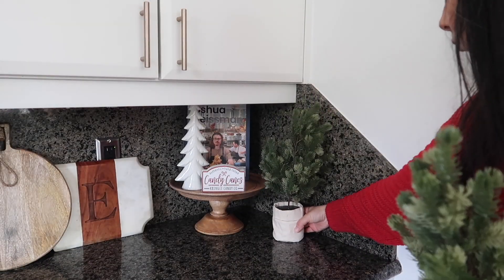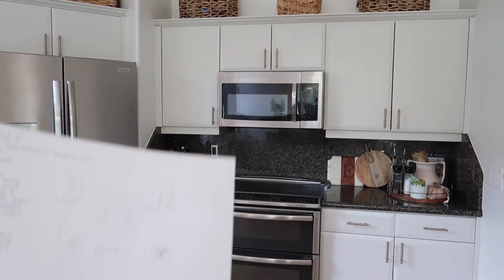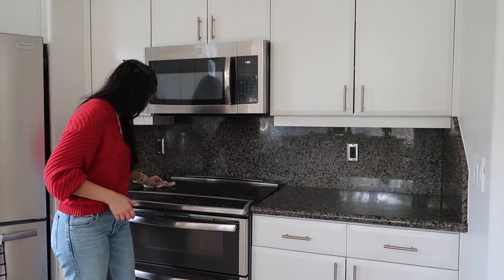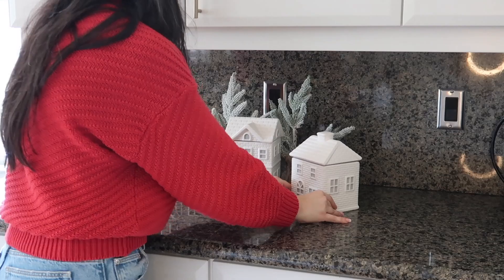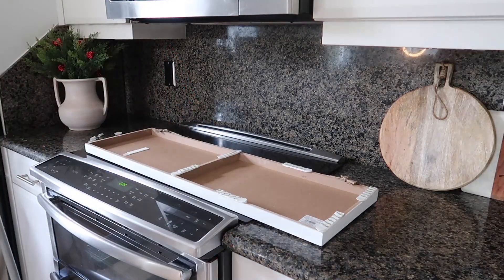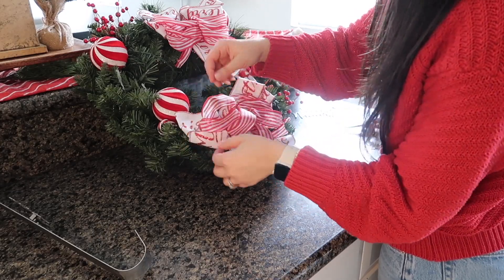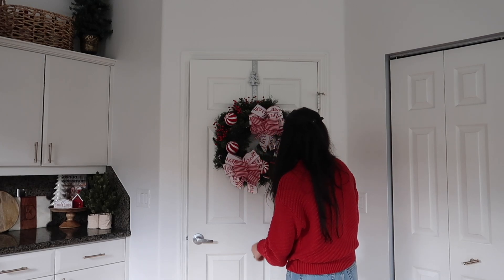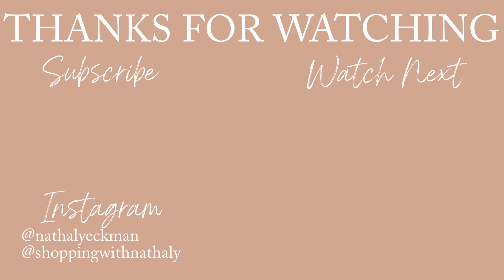CHRISTMAS DECORATE WITH ME 2023 | CHRISTMAS KITCHEN DECOR IDEAS 2023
Welcome to my second christmas decorate with me 2023 video, where I'll be decorating my kitchen for Christmas 2023. This decorate with me video for Christmas 2023 will hopefully give you tons of inspiration and new ideas for decorating your kitchen for Christmas this year. While I was decorating my kitchen, I'll tell you a bunch of tips for practical yet gorgeous Christmas decor. I put up a ton of wreaths on my upper cabinets, but I ended up falling in love with the wreath I made for laundry room door. This is why I always get super excited about decorating my kitchen for Christmas, specially in 2023! If you're looking for Christmas Kitchen decor ideas for 2023, this video will have you covered for sure. Hope you really enjoy this 2023 Christmas Clean and Decorate with me.

 • ULTIMATE CHRISTMAS DECORATE WITH ME M...

Console table

Green Stems